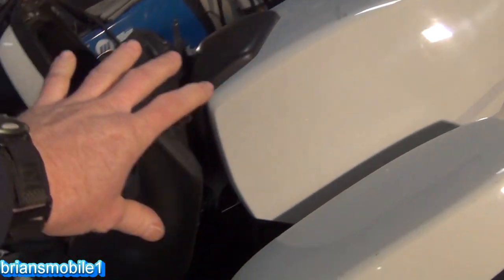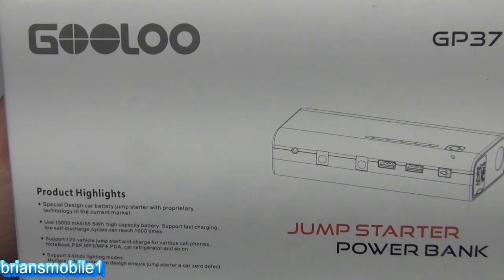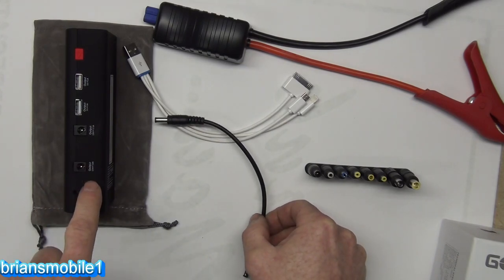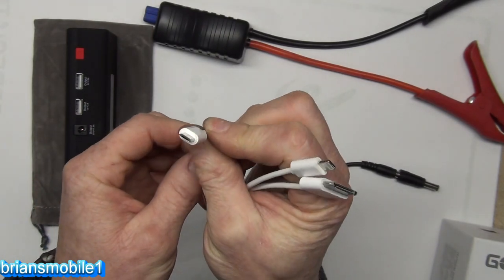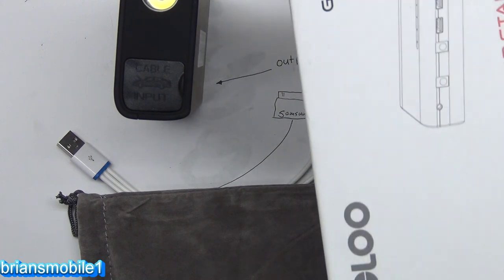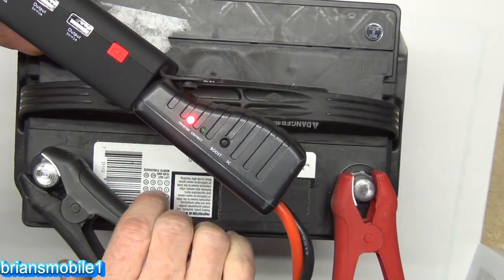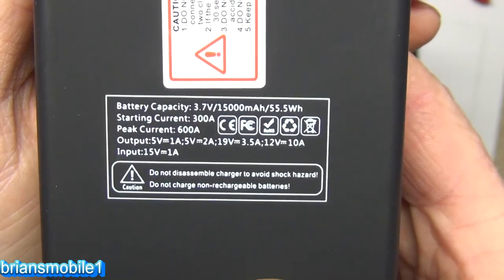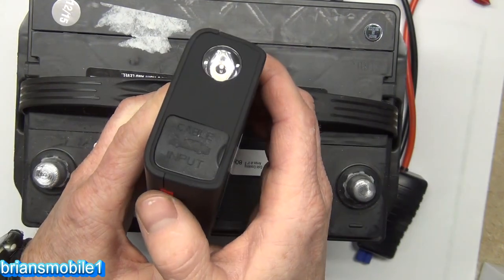New Improved GooLoo Jump Starter Battery Pack GP-37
Amazon links to the booster shown in this here video↓

briansmobile1 where do you live?  What's your address?  Can I send you a sticker or product?  Sure Can!